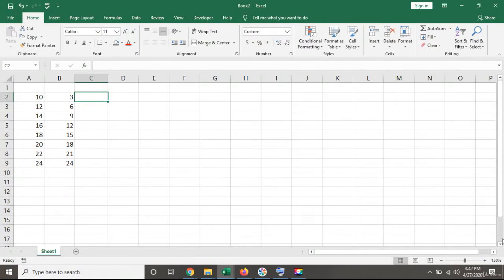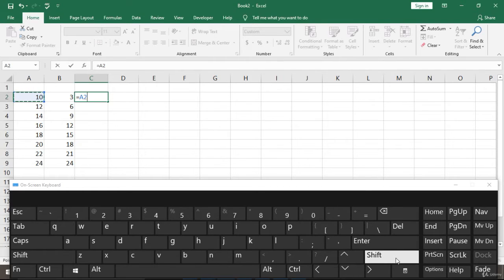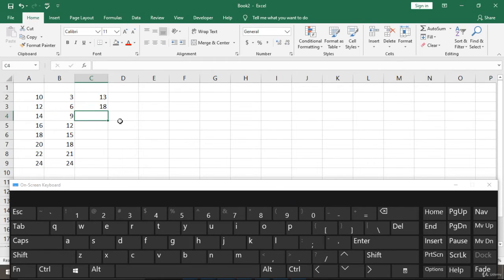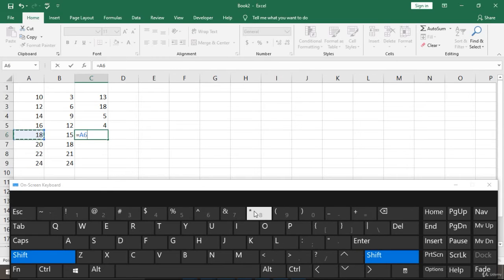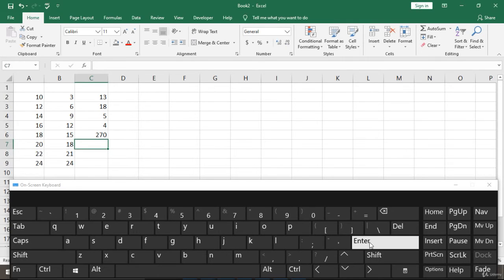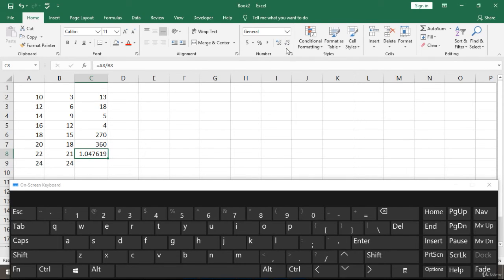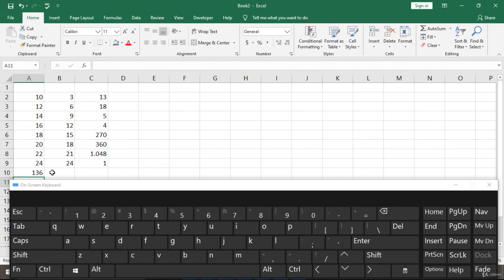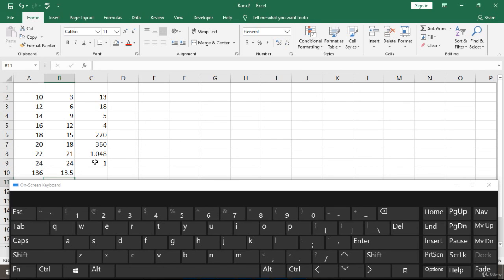Basic Mathamatical functions Microsoft Excel Zero to Advanced Data Analysis & Dashboards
If your work requires working with numbers or large amounts of data, Microsoft Excel is your software.

Microsoft Excel is one of the most powerful data management, data analysis and dashboarding tool.

This course enables students to start using Excel in an effective manner. It starts from the very basics and within a few minutes, you will be having a good command over basic excel functions and even some advanced and frequently used features.

About this course:

Designed to teach Microsoft Excel to absolute beginners, this course will take you from scratch to a level where you can effectively store, manage, clean, transform, consolidate, analyze, and visualize data.

Prerequisites:

There is absolutely no prerequisite to start this course. Even 8 years old can take this course to learn Excel.

Who should take this course:

First-time learners, who have no idea about Excel and want to start the right way. This includes:

Students

Professionals, especially those who have to work with numbers.

Daydreamers who wish to bring financial sense to their dreams.

Anyone who wants to learn a better way to manage the numbers and calculations.

Software Requirement:

You should have Microsoft Excel installed on your computer. Any version above Excel 2010 will be okay. I will be using Excel 2016 in this course.

Money-Back Guarantee:

Nothing to lose! If you won't be satisfied with the course, Udemy offers 30 days money-back guarantee!

Introduction to the teacher:

Chartered Accountant | 12 years of work experience | 12 years of teaching experience as visiting faculty | 4000+ in-class students | 100,000+ Udemy students | In love with Excel for 15 years

Basics like cells, rows, and columns
Adding/deleting rows and columns
Cell formats
Basic Mathematical functions
Keyboard shortcuts
Data cleaning
Data analysis
Dashboards
Learn everything you need to start working on Excel!
Microsoft Excel 2016, or any other version
Who this course is for:
Beginner level users of Excel who are looking for a solid foundation
Students, business owners, entrepreneurs and professionals
Students with Zero knowledge of Excel